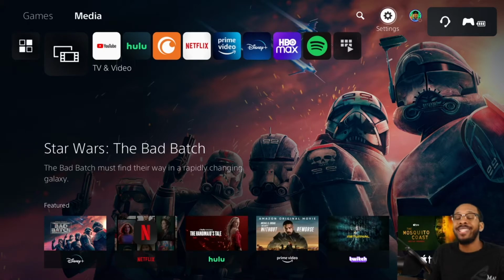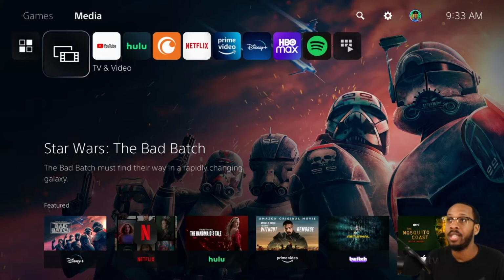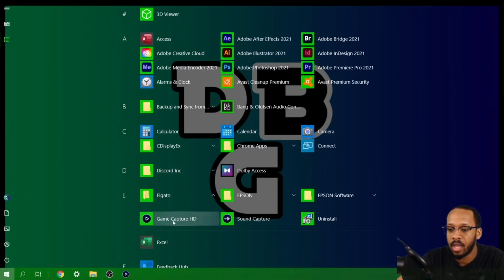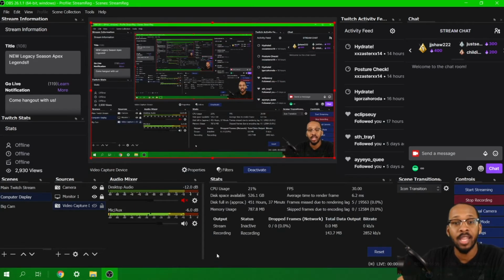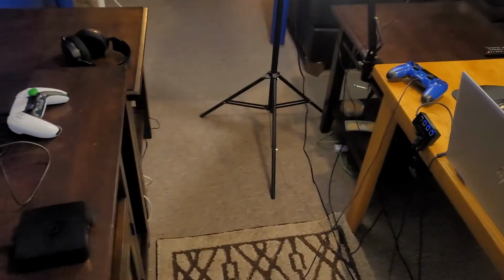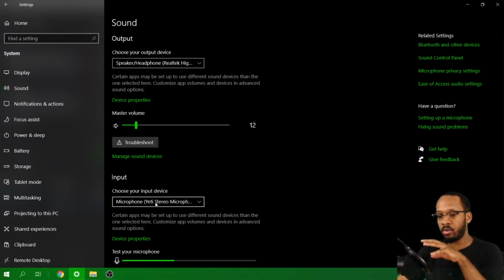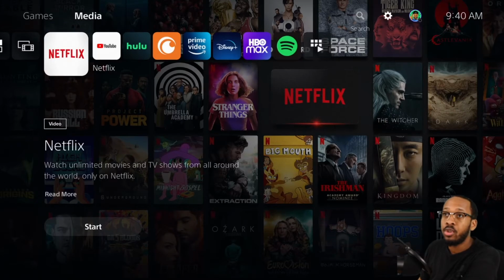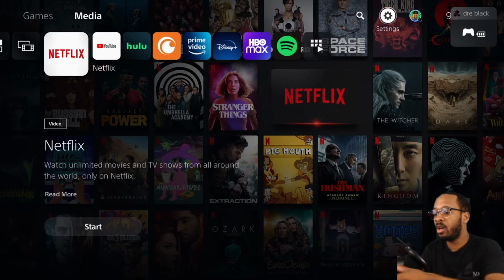How To Stream on PS5 with Elgato!!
Other YouTube: All Dre Entertainment